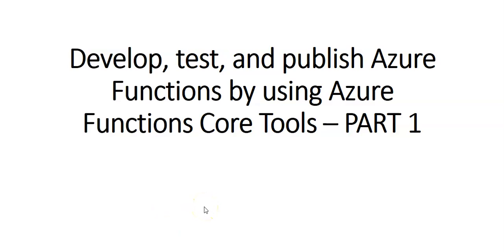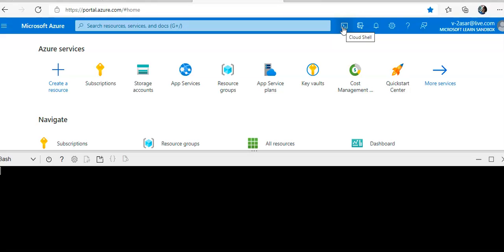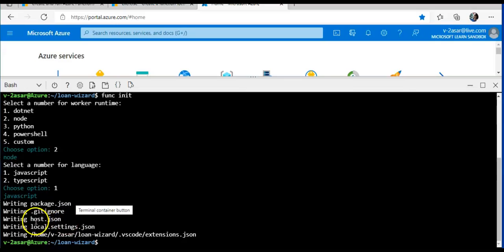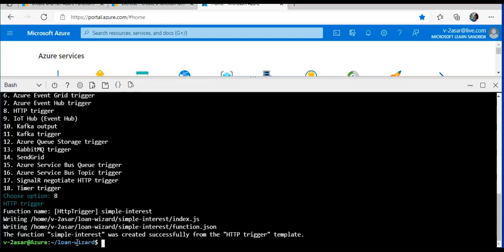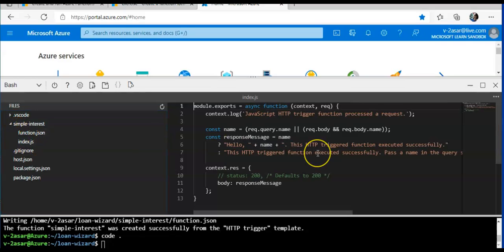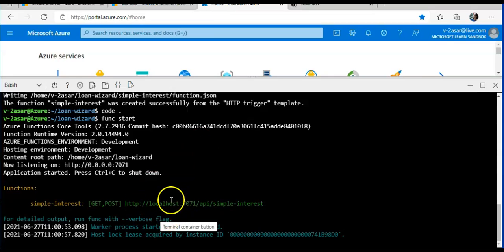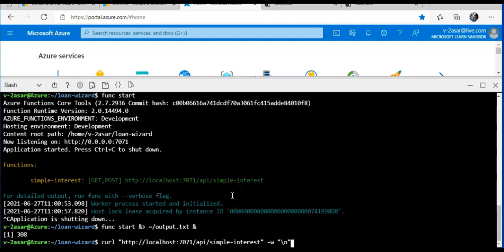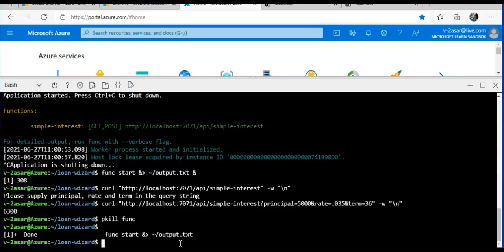Develop, test, and publish Azure Functions by using Azure Functions Core Tools - PART 1